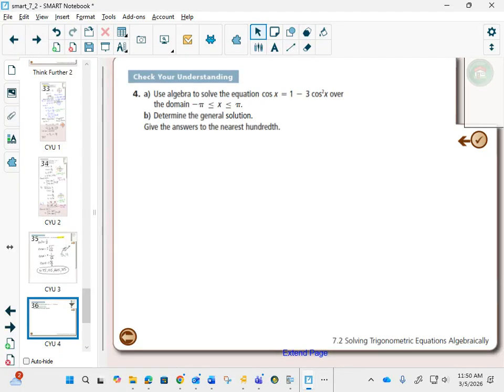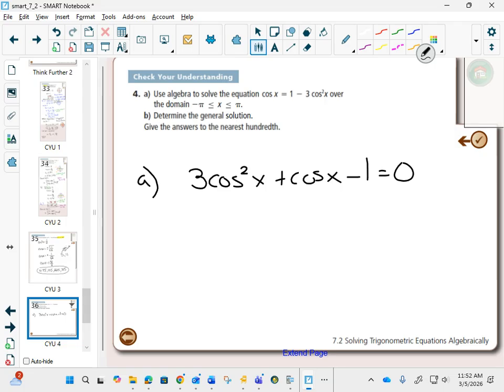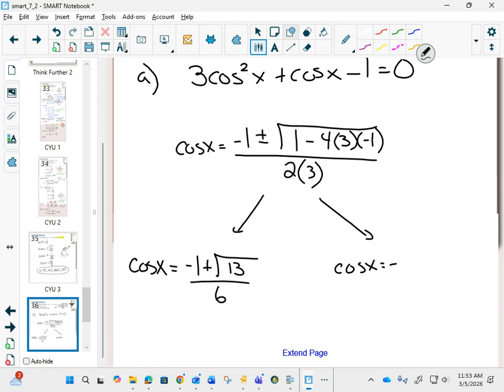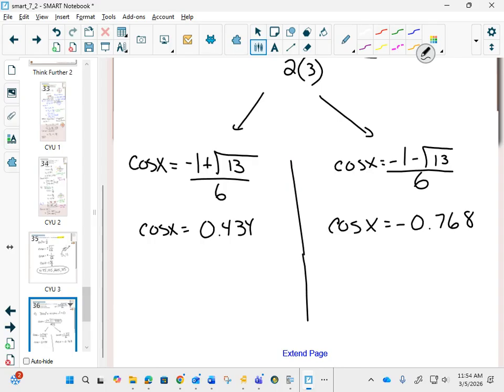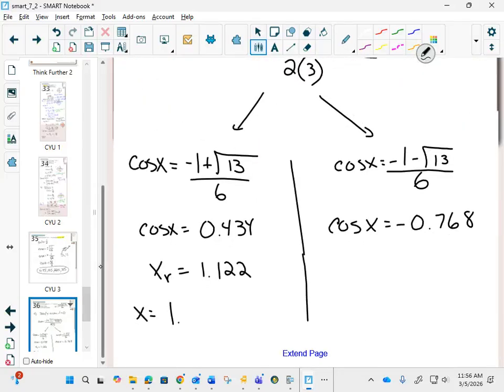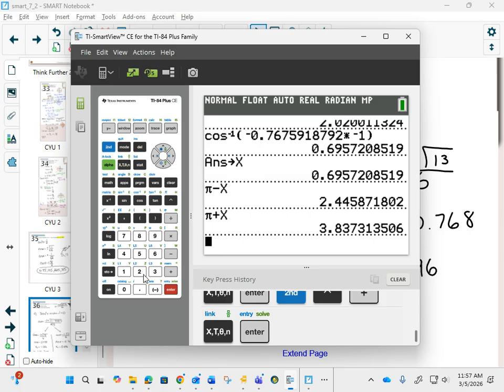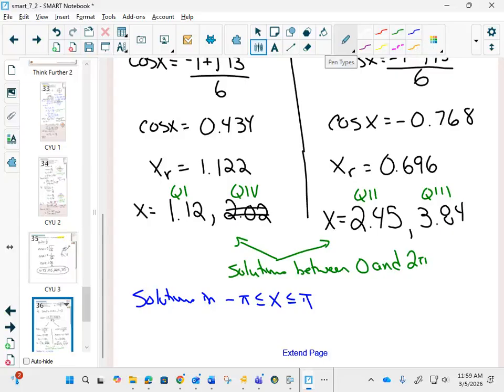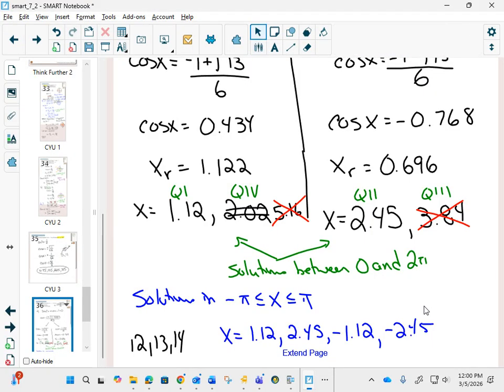40SP 7 2 Example 4